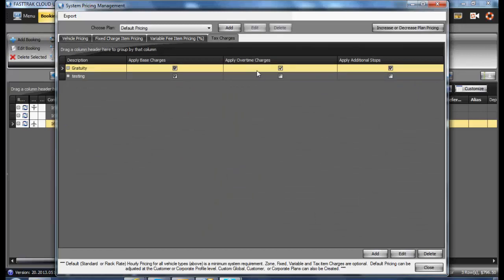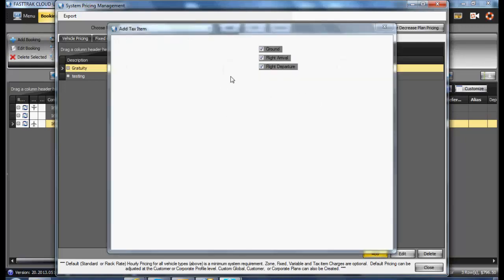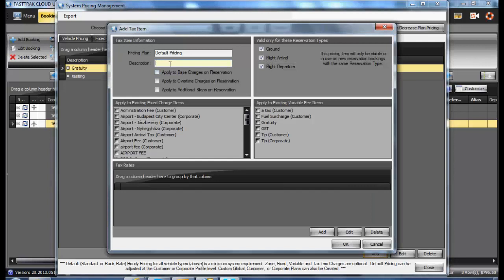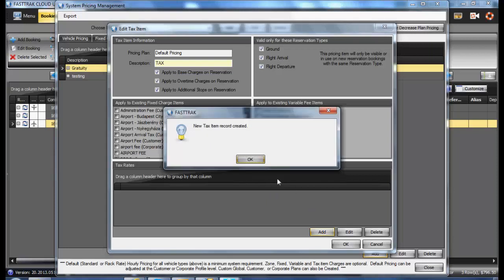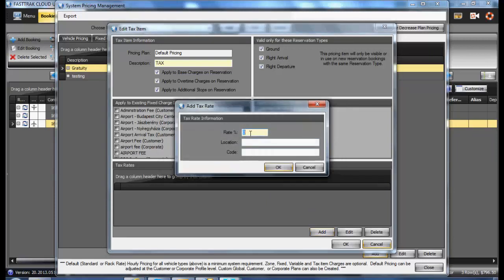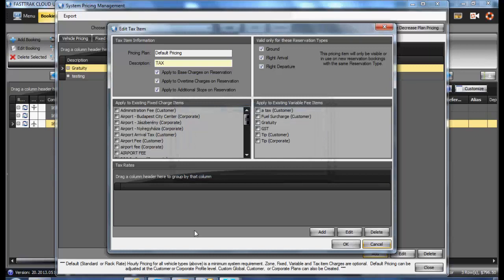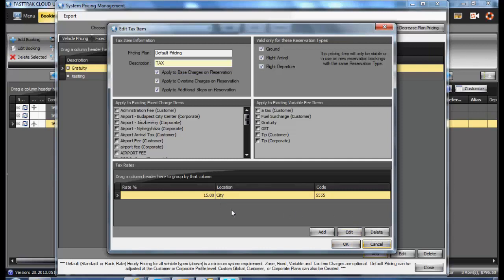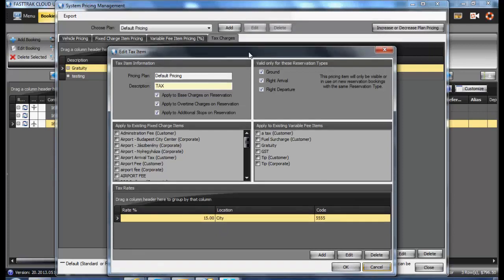ULTIMATE - System Pricing MGT - Tax Item TAB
Setting up Tax Items for use in Cloud Ultimate -By Brian Hood